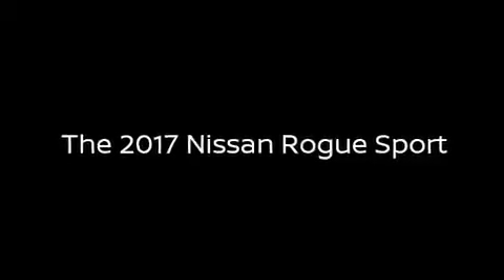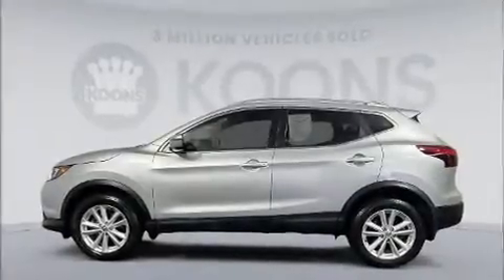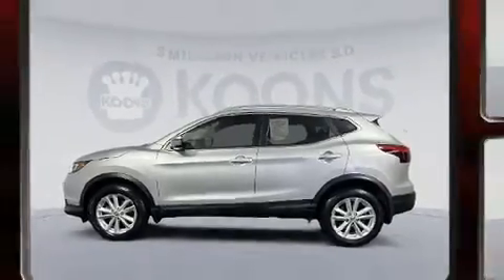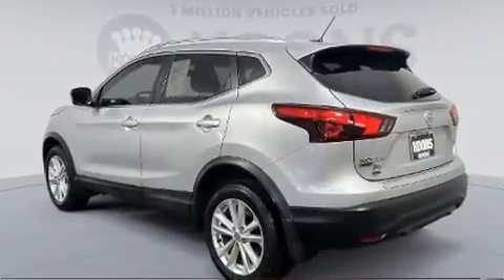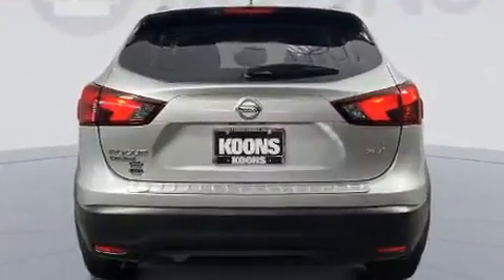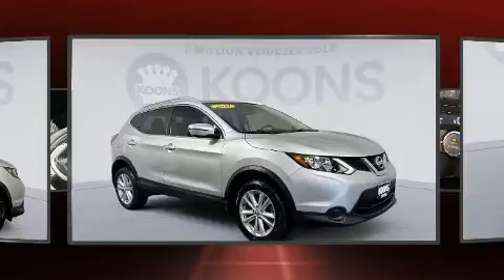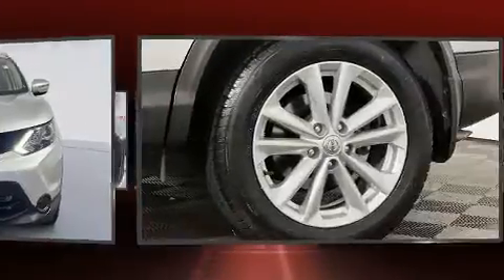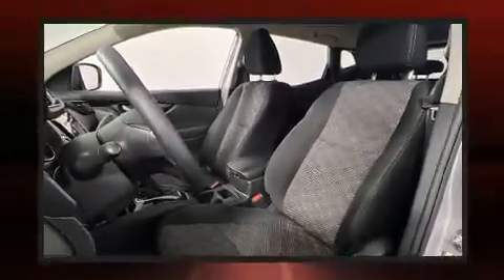2017 Nissan Rogue Sport SV in Vienna, VA 22182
You can expect a lot from the 2017 Nissan Rogue. With just over 40,000 miles on the odometer, this 4 door sport utility vehicle prioritizes comfort, safety and convenience. Smooth gearshifts are achieved thanks to the efficient 4 cylinder engine, and for added security, dynamic Stability Control supplements the drivetrain. Top features include power windows, delay-off headlights, a tachometer, front bucket seats, automatic temperature control, cruise control, an overhead console, and remote keyless entry. Premium sound drives 6 speakers, providing you and your passengers a sensational audio experience. Passengers are protected by various safety and security features, including: dual front impact airbags with occupant sensing airbag, front side impact airbags, traction control, brake assist, ignition disabling, and 4 wheel disc brakes with ABS. We pride ourselves on providing excellent customer service. Please don't hesitate to give us a call.